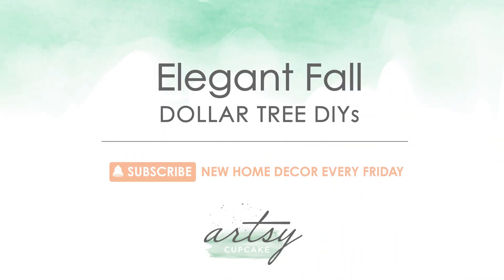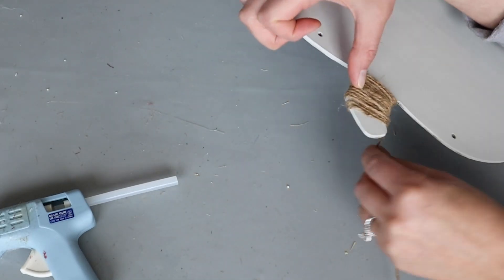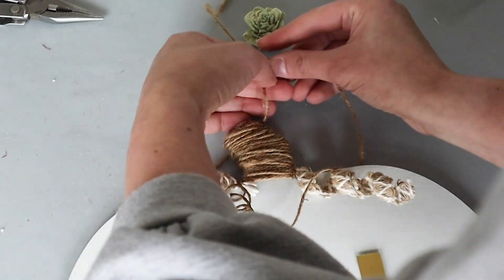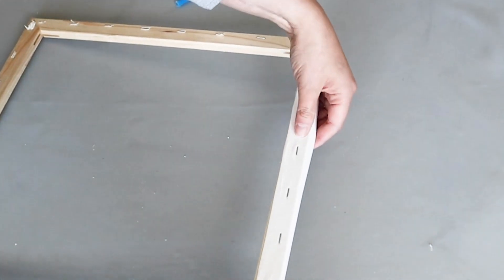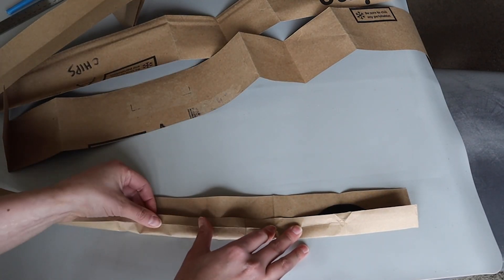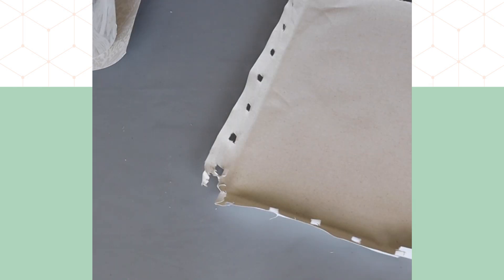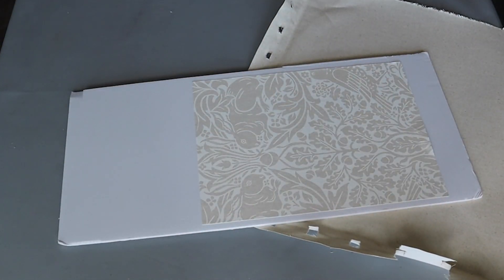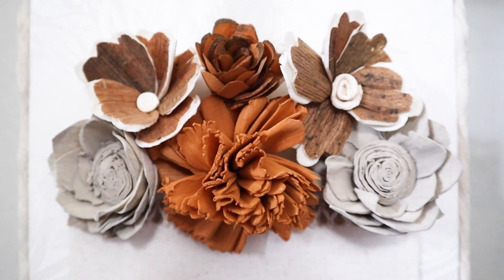Neutral Fall DIYs | Neutral Fall Decor | Dollar Tree DIY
3 elegant Fall decorating ideas with neutral color schemes. Plus, a few ideas on how to create typography for your home decor, even if you don’t have a Cricut or other cutting machine. These Fall crafts are all budget friendly, Dollar Tree DIYs, so let's get crafty together!

My Craft Mat
Ergonomic Scissors
Flat White Primer
Super 77
My Favorite Crafting Tools

☺  ABOUT MARIA
Everyone is creative – yes, even YOU! Even if you aren’t a graphic designer like me, bringing creativity into your life is easy when you approach it the right way. I want everyone to feel empowered by their own unique creativity. Taking the time to be creative is a form of self-care, which is why I share creative inspiration like home DIY’s, crafts and dupes of high end brands.

Artsy Cupcake
9235 N Union Blvd. Ste. 150 #107

📘 CHAPTERS
0:00 Intro to Neutral Fall Crafts
0:19 Dollar Tree Pumpkin Sign
5:11 How to weave a basket paper craft
10:57 Pocket Sign
13:48 Find More Crafts Here